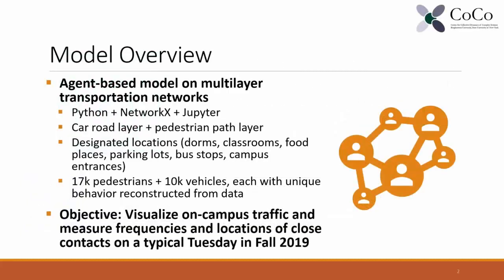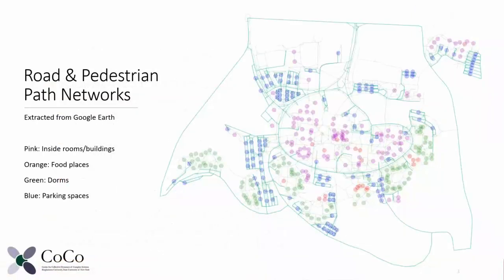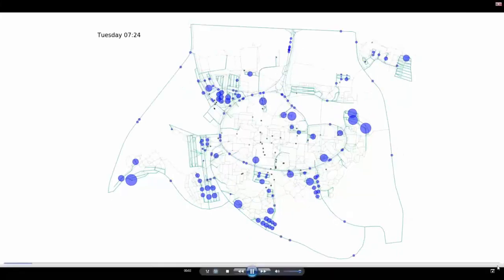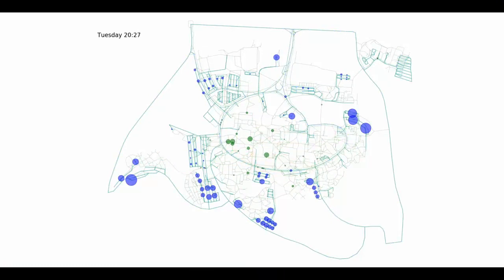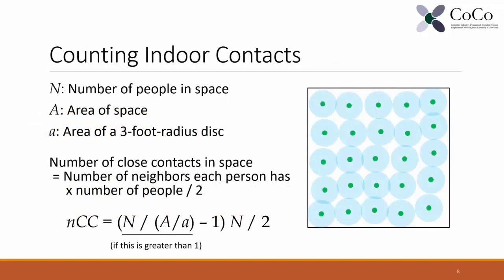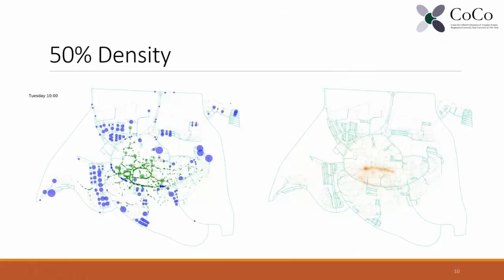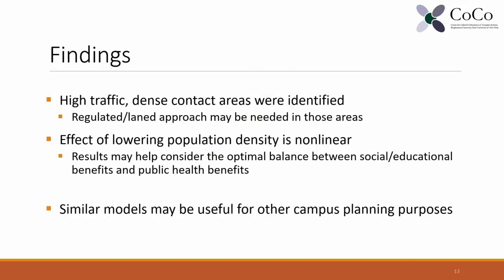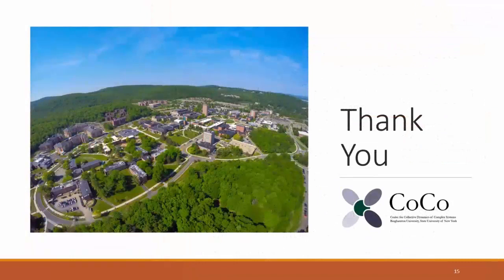Restarting Binghamton: Using Systems Science to Analyze Campus Density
In this video, Professor Hiroki Sayama of the Watson School's Department of Systems Science and Industrial Engineering explains how his team's work showed the highest-trafficked areas on the Binghamton University campus and what is needed to reduce the risk of spreading COVID-19.